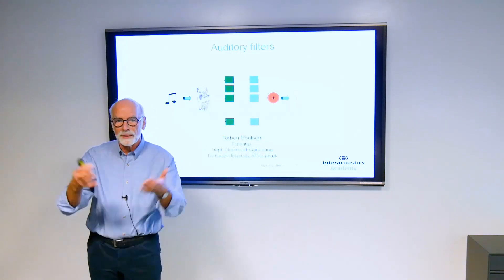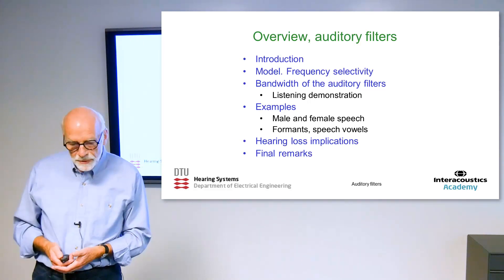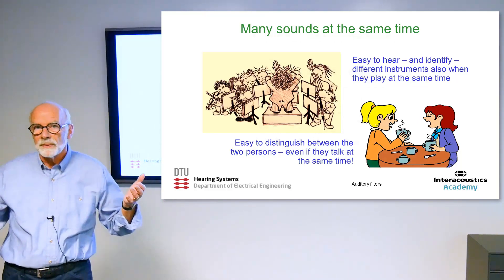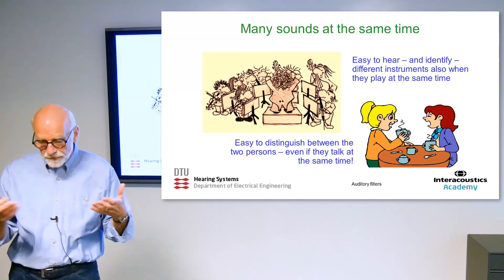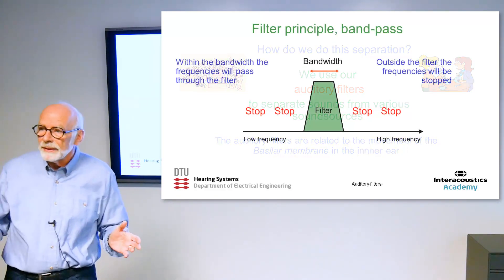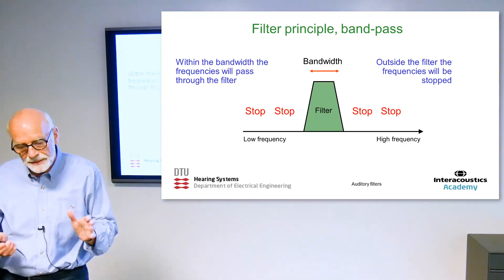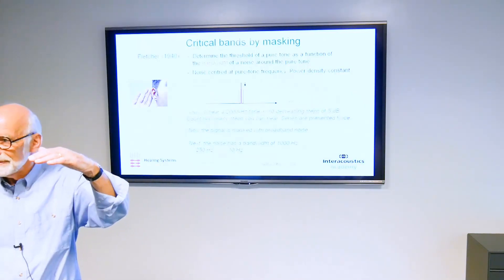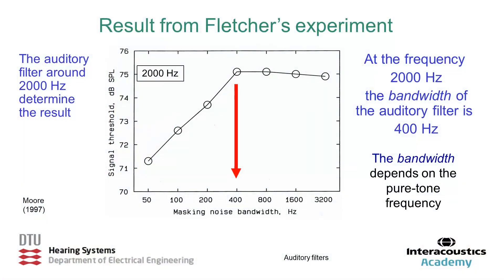Auditory Filters: A Lecture by Prof. Emeritus Torben Poulsen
The Interacoustics Academy welcomed Torben Poulsen, Professor Emeritus, from the Department of Electrical Engineering at the Technical University of Denmark to present a lecture on the concept of auditory filters.

During this talk, Prof. Poulsen presents a model of frequency selectivity and discusses the bandwidth of auditory filters, with a listening demonstration and examples of male and female speech. You will also learn about the implication of hearing loss when considering the concept of auditory filters.

Timestamps:
0:00 Introduction
1:31 Distinguishing between sounds
2:15 What are auditory filters?
4:01 Model for frequency selectivity
5:13 Bandwidth of auditory filters
5:45 Critical bands by masking
9:03 Results from Fletcher's experiment
10:47 Bandwidth of auditory filters cont.
12:12 Male and female speech spectrum
14:06 The spectrum of a vowel
15:44 Hearing loss implications
17:23 Final remarks